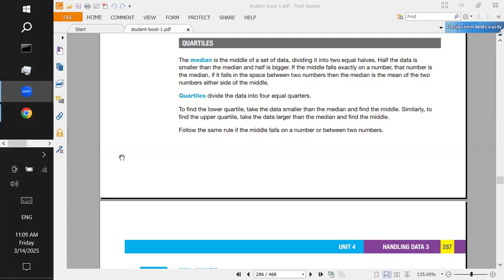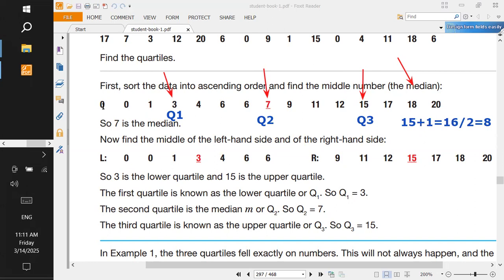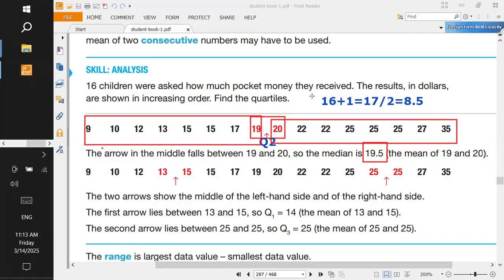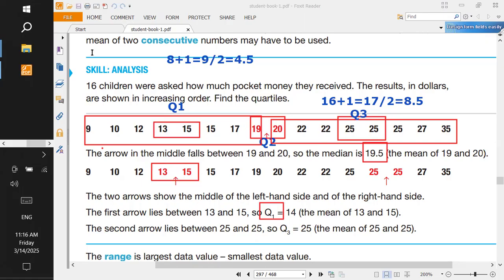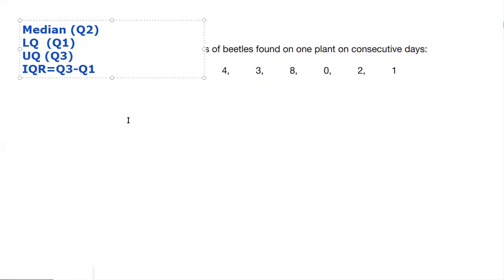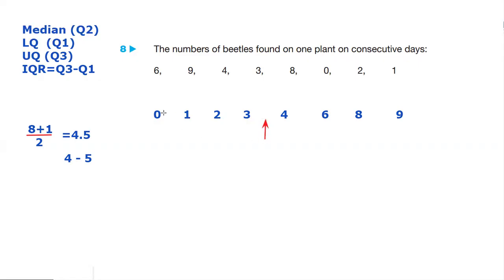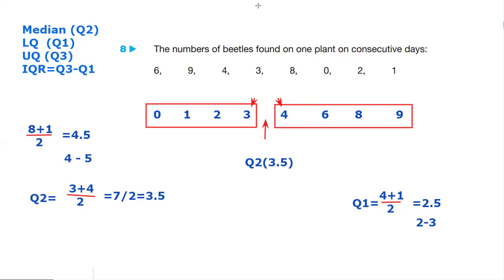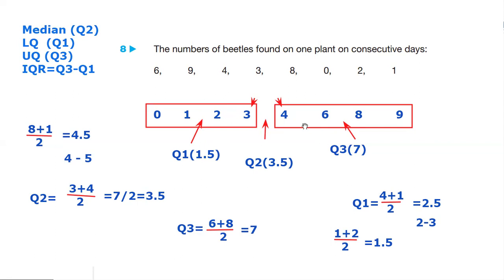Y10 Unit 4 Handling Data 3 Quartiles